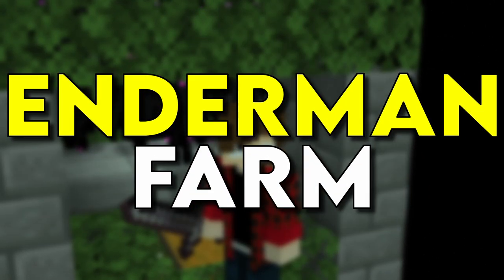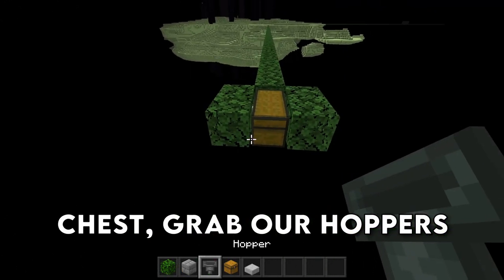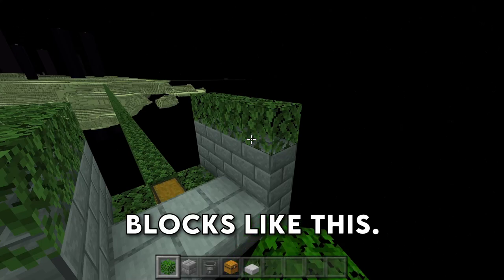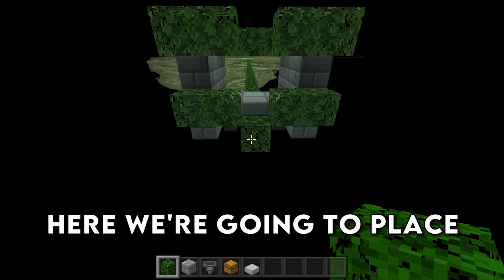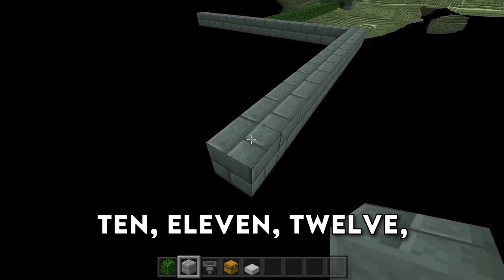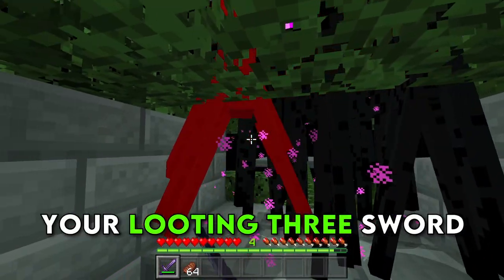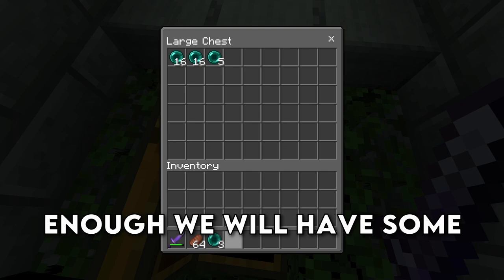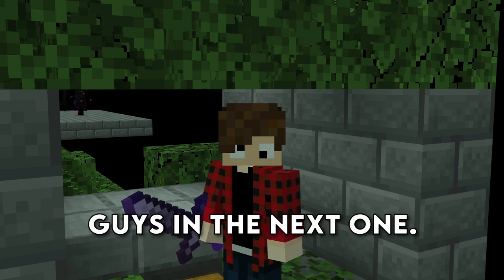The EASIEST Enderman Farm Minecraft 1.20!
In this video I'll be showing you guys the EASIEST Farm in Minecraft Bedrock! This farm will work on ALL Bedrock Edition platforms. This farm was built in Minecraft Bedrock 1.20!

Time stamps:
00:00 - Intro/Materials
00:09 - How To Build
03:50 - Outro